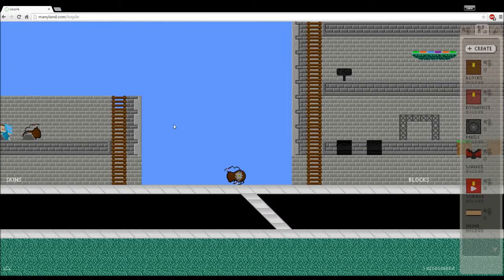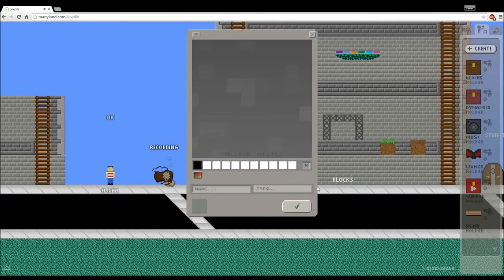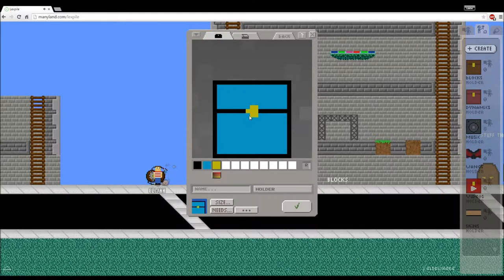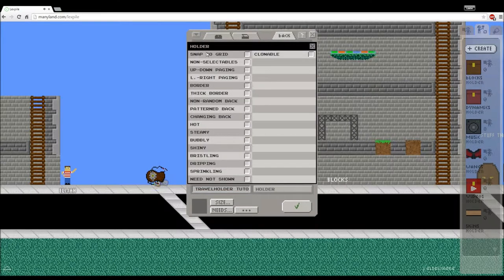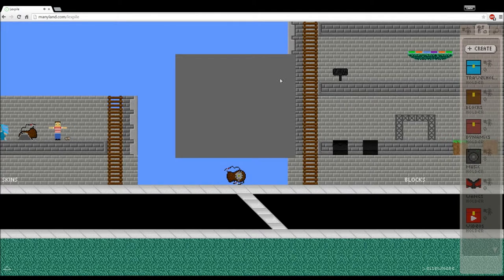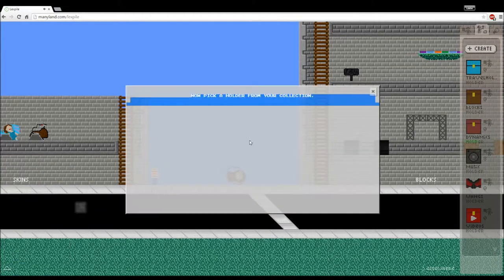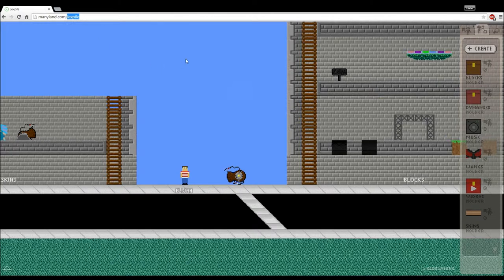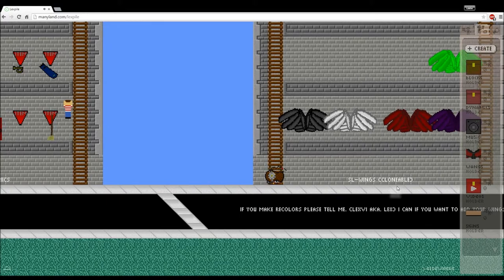Manyland Tutorial: Travel holder! NEW FEATURE!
How to create travel holder?
fast look and a "advert" of lexpile area!